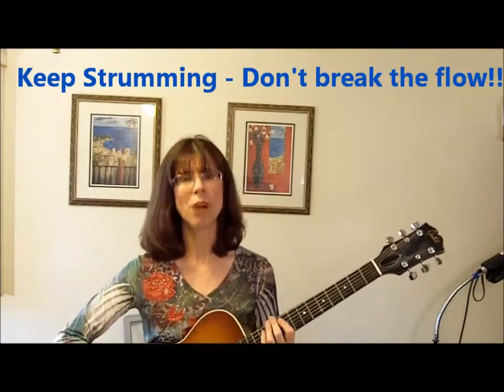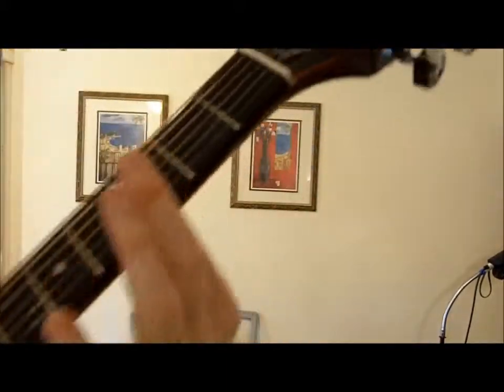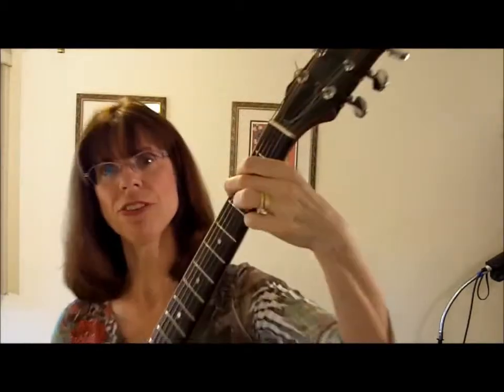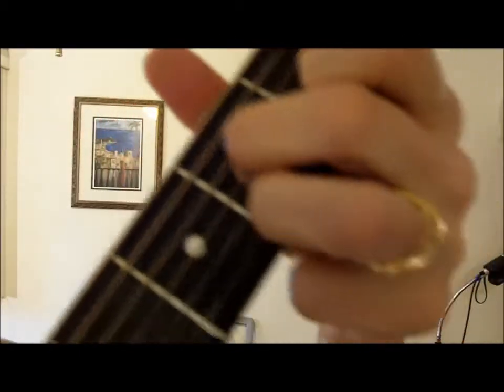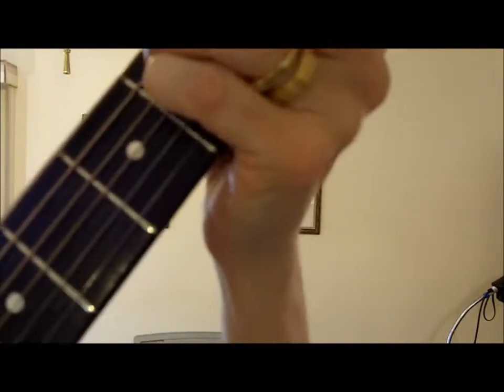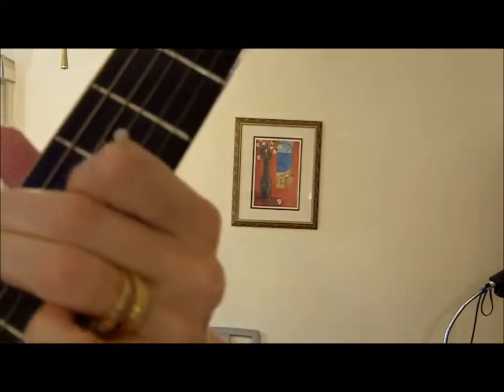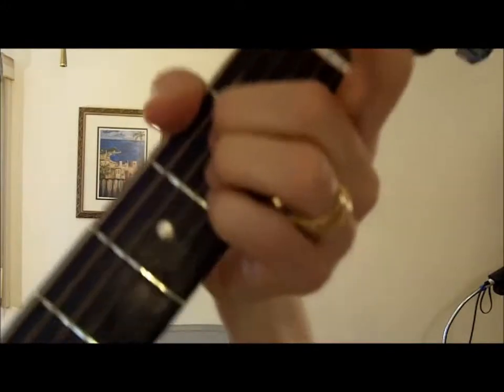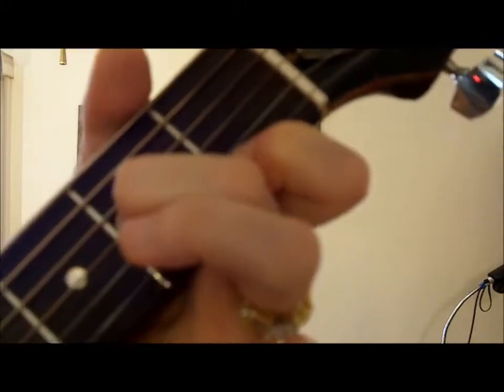Help w Tricky Chords and good chord progressions for music therapists and beginning guitar lessons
Here are some temporary substitutions for tricky chords and related progressions. Gr8 for music therapy beginning guitarists and everyone else.